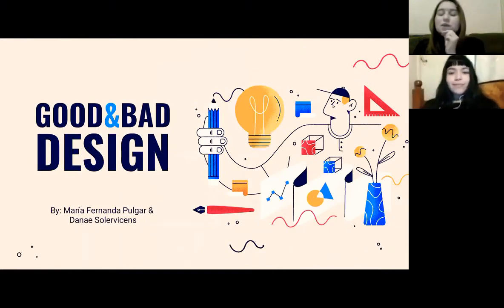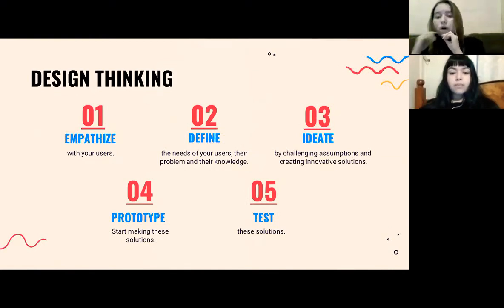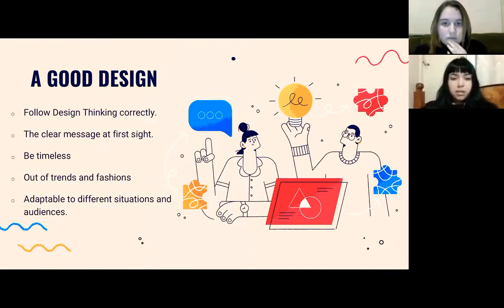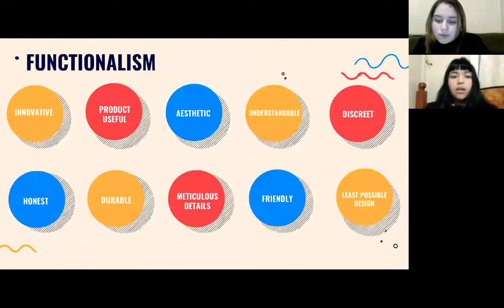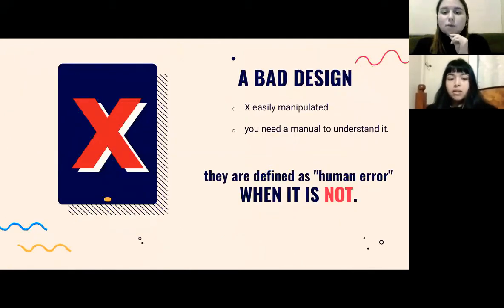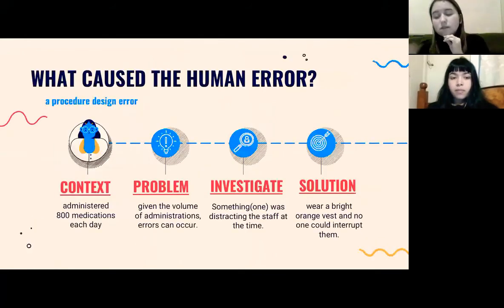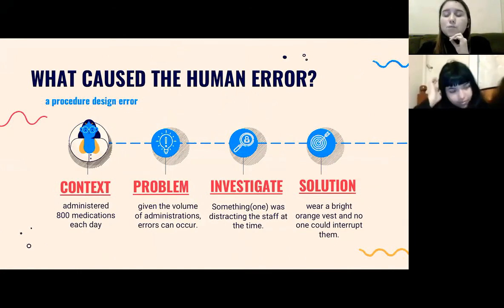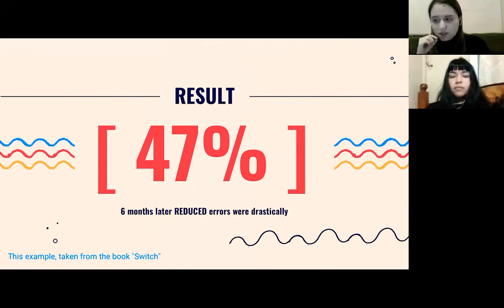GOOD & BAD DESIGN Oral final test 2